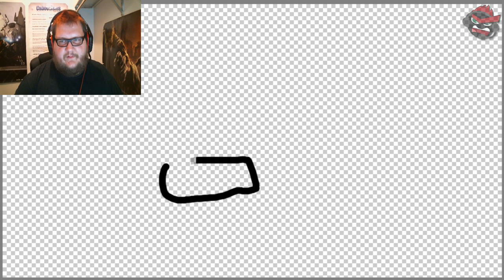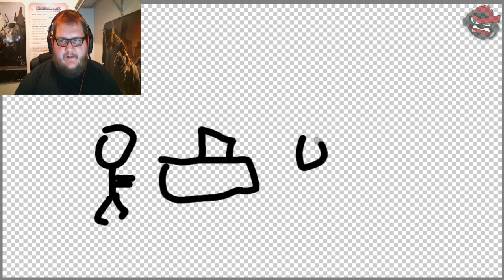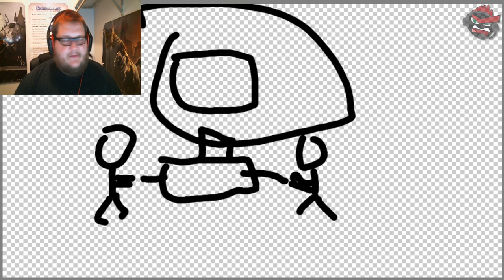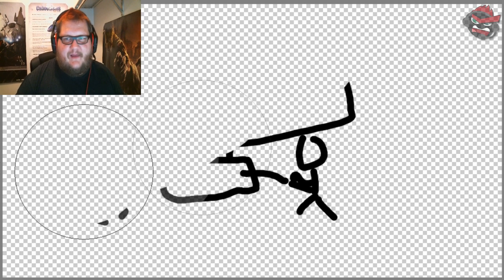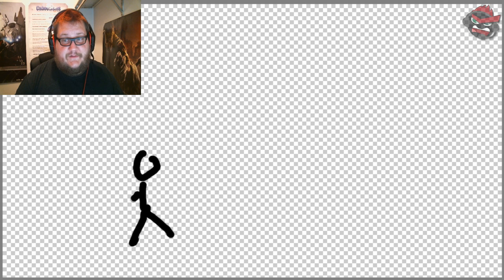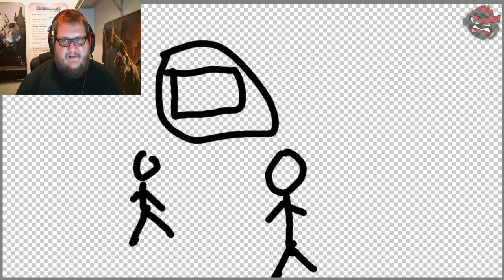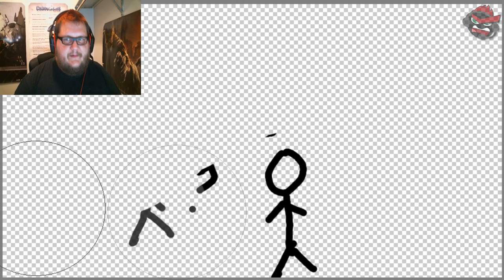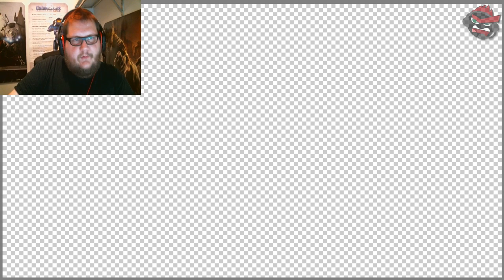Draw My Life - The Terrible Photoshop Paint Brush Edition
I wanted to share my life story with you guys the best I could do with my current setup.